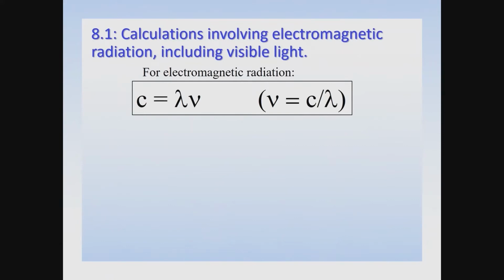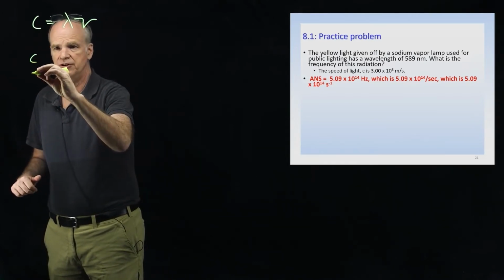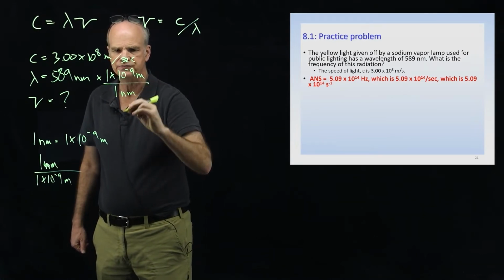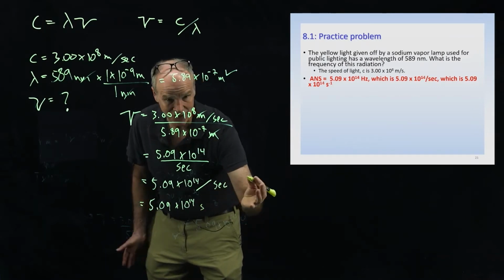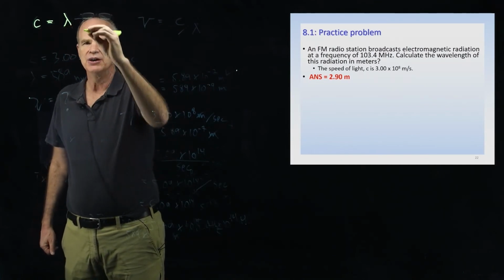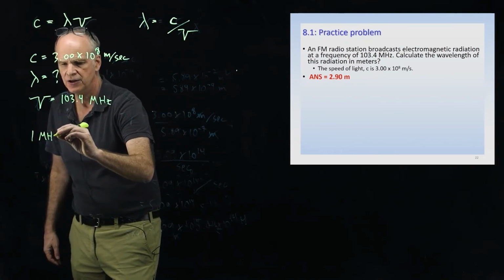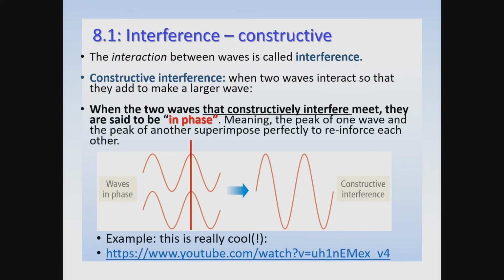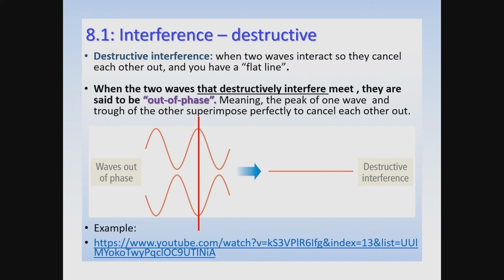CHE 1B 8-3: light waves - problems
A description of problems about light waves relating frequency and wavlength.